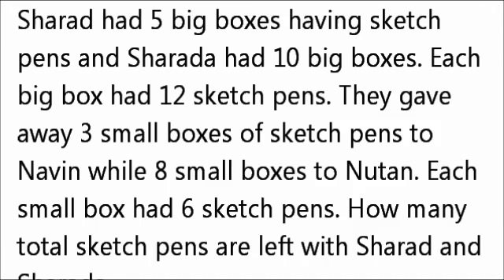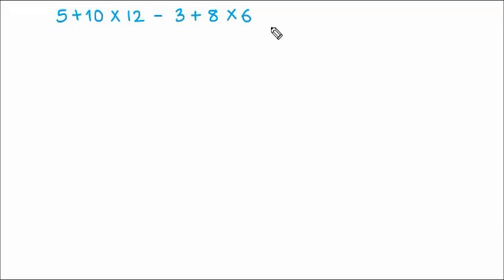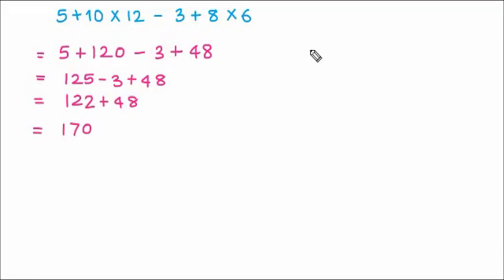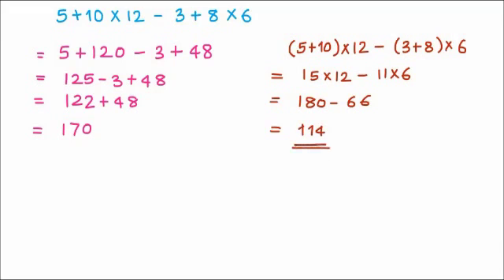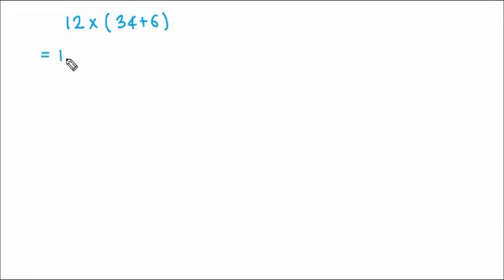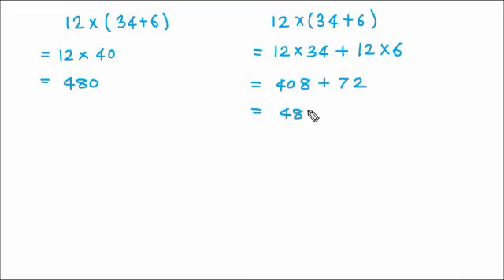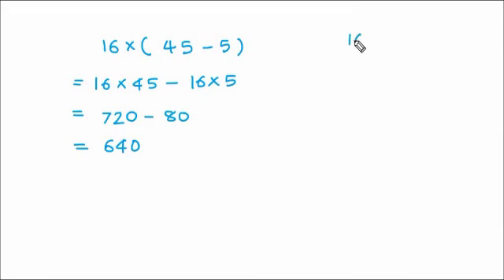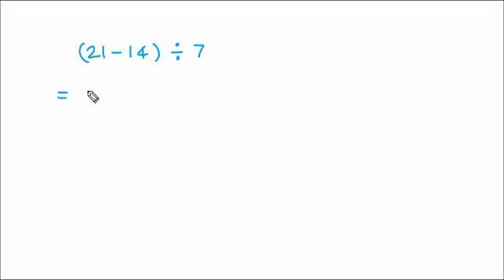Knowing Numbers - Expanding Brackets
Expanding brackets is an interesting concept and is frequently used. The video explains this very nicely.